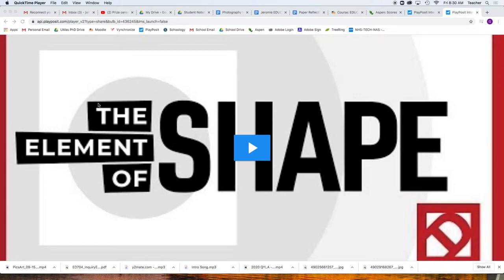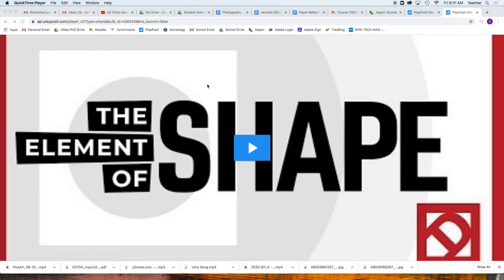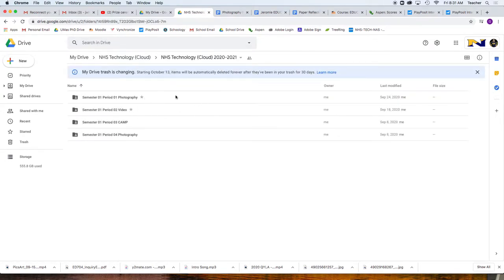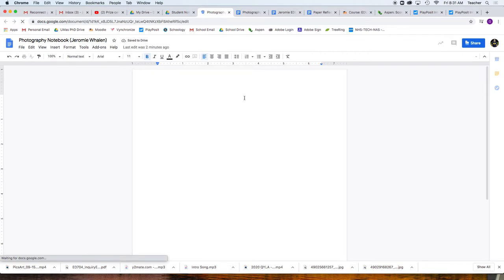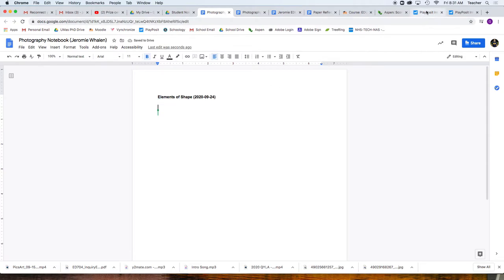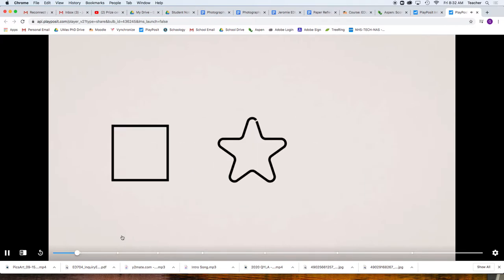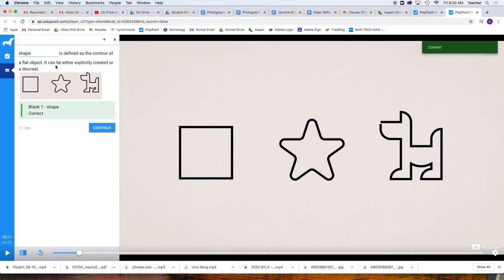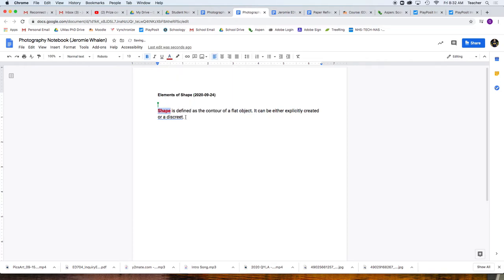Class Tutorial | Playposit Interactive Assessments and Note Taking